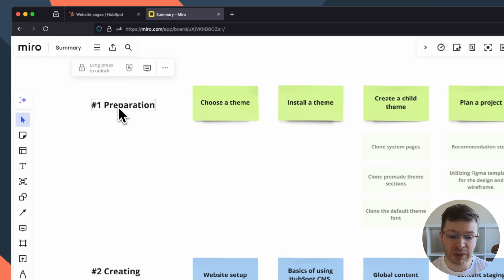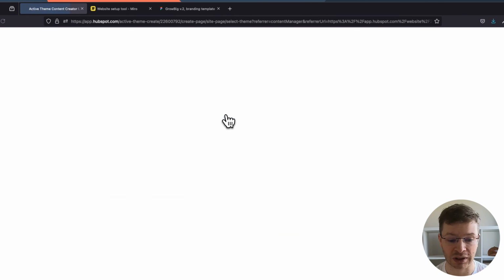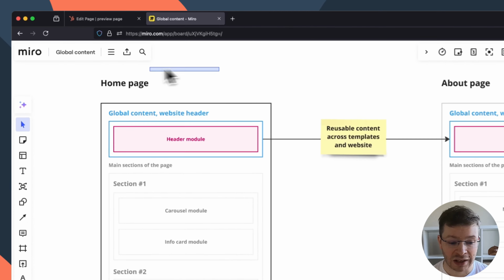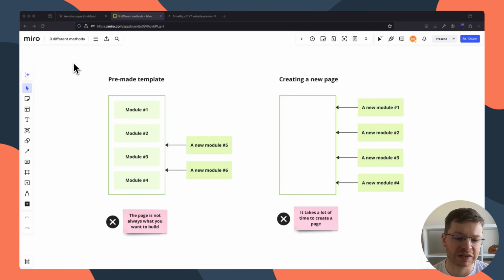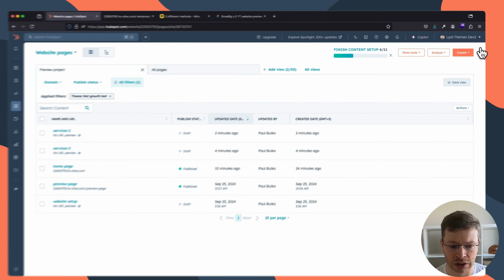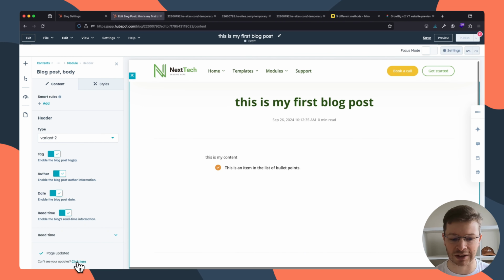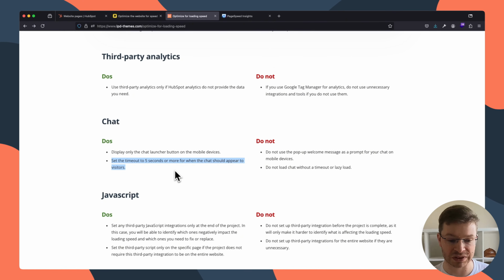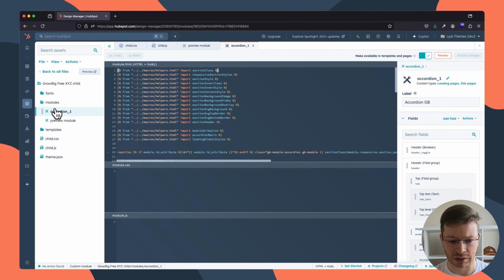HubSpot CMS was Hard until this Tutorial (For Beginners)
Many people want to create their own HubSpot website easily.

However, there isn't a single HubSpot CMS tutorial for beginners that provides the right approach to start and launch a web project in a really easy way today.

Join Paul Buiko in this tutorial as he explains how to start a HubSpot CMS migration project. Whether you want to migrate your current (WordPress) website or rebuild your old HubSpot website, he will guide you on how to plan it and what tools you need to consider using. He will explain how to use primary HubSpot CMS tools like creating a child theme and how to use the "content staging" for redesigning an old HubSpot website. He will show you how to build a landing page and a small three-page website using three different methods. You will also learn how to set up a blog and system pages. At the end of the tutorial, you will learn how to optimize a HubSpot website's loading speed, so that Google will favor it. Additionally, you will learn everything you need to launch a website.

As a result, you will have a new HubSpot website that aligns with your brand and will have loading speeds scoring above 70 in the Google speed test.

00:00 – Intro
00:29 – Tutorial summary
02:35 – Choose a HubSpot theme
03:15 – Install a HubSpot theme
03:54 – Create a HubSpot child theme
07:22 – Plan the project (Figma templates)
09:14 – Let’s get started (website setup)
16:34 – Create a new page (HubSpot sections)
20:12 – Global content
21:56 – Content staging (redesign old HubSpot website)
25:58 – Create a HubSpot landing page with form
29:58 – Create a website (3 different methods)
45:08 – Create a HubSpot blog
51:17 – Update the old blog with a new theme
55:01 – System pages
56:29 – Optimize HubSpot website for speed
1:00:54 – Launch a website (set URL redirects)
1:06:14 – Customize a child theme
1:09:37 – Outro